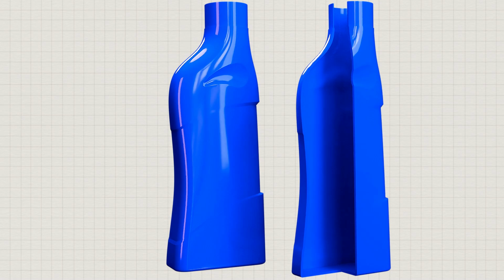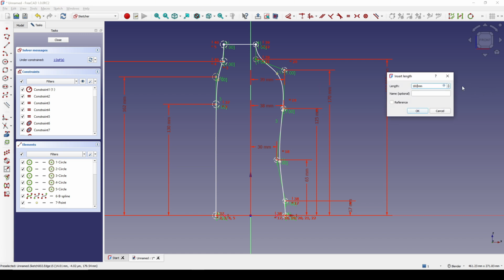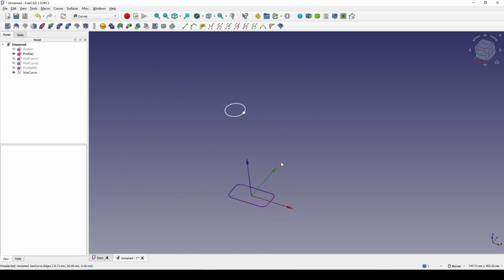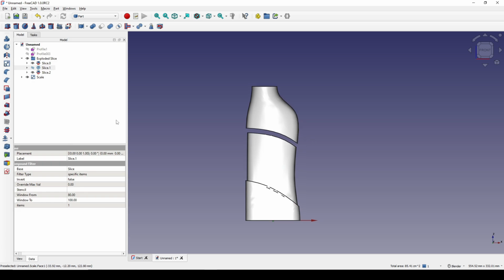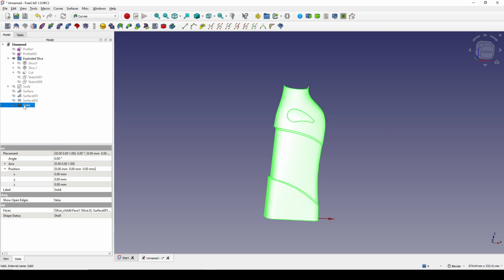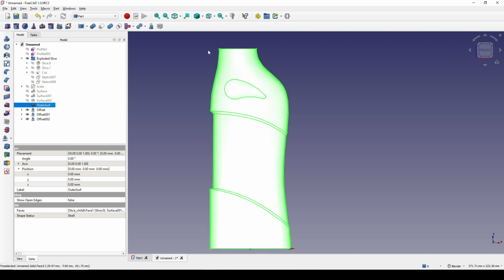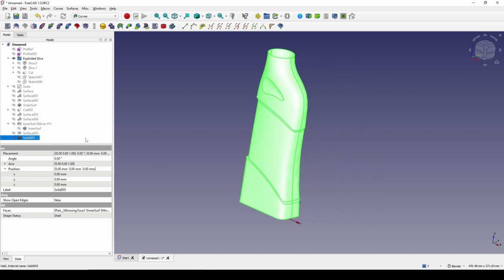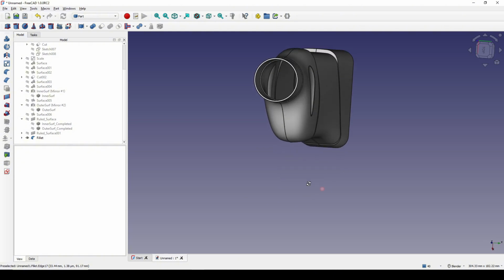FreeCAD 1.0RC2 - Create Bottle Shape And Wall Thickness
Workbenches: Curve Shapes, Curve, Surface, Part.